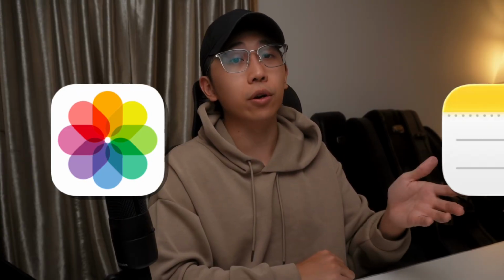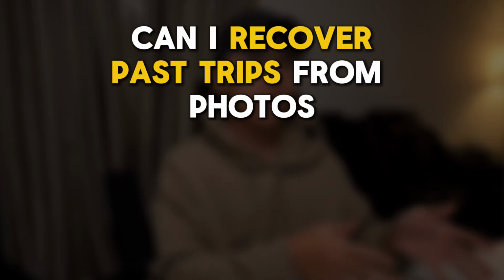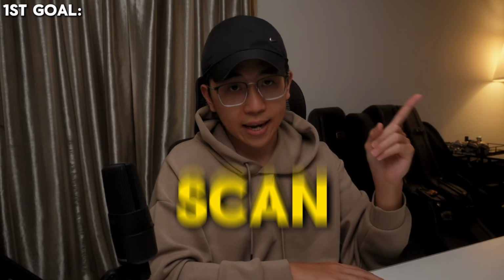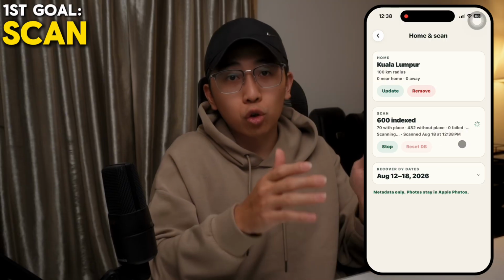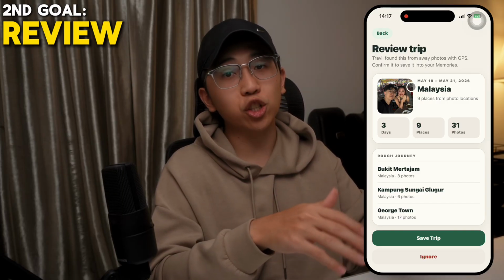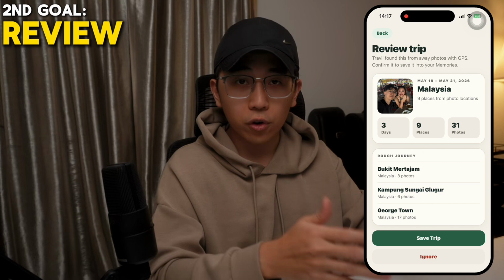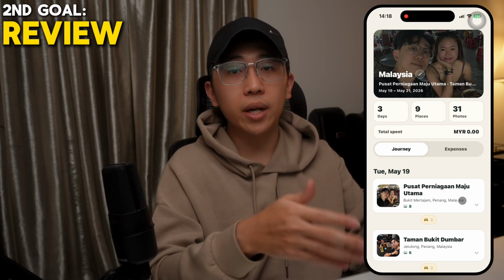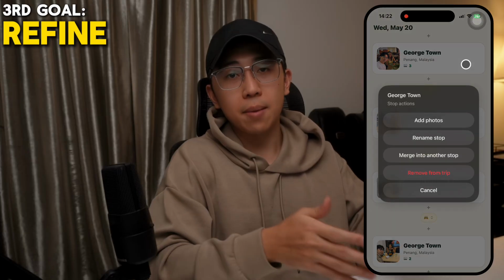I Built the First Version of Travii | Part 2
I built the first version of Travii, a personal trip-record app that turns the photos already on my iPhone into a Journey I can review, refine, and add expenses to.

My original photos stay in Apple Photos—nothing is copied or uploaded. In this video, I test the first version with a real trip to Penang.

What do you usually keep after travelling: places, spending, schedule, or something else?

Timestamps:
00:00 Intro
01:24 First Build
01:52 Goal 1: Scan
02:49 Goal 2: Review
03:49 Goal 3: Refine
04:50 Goal 4: Expenses
05:36 Gaps
06:25 Ending